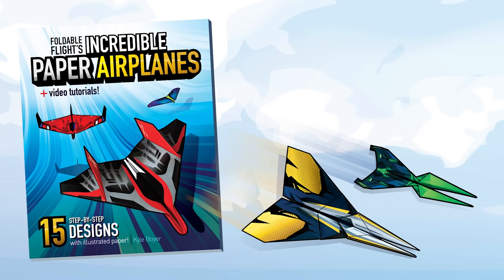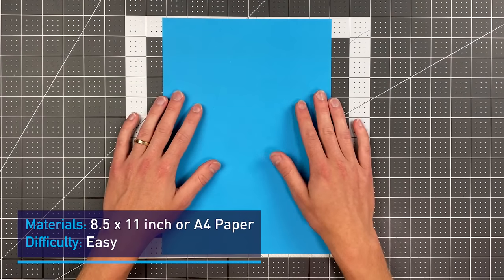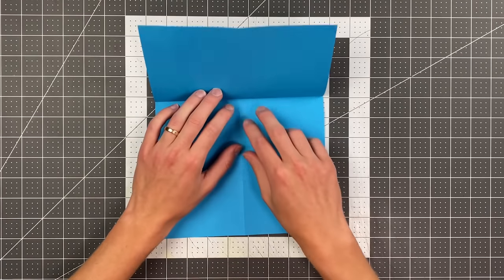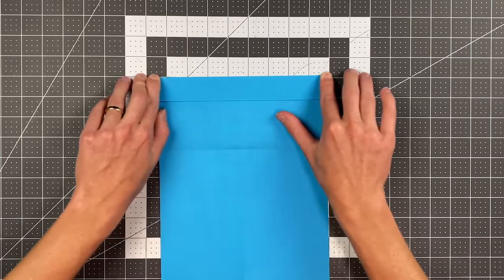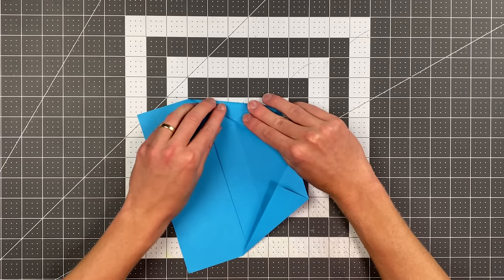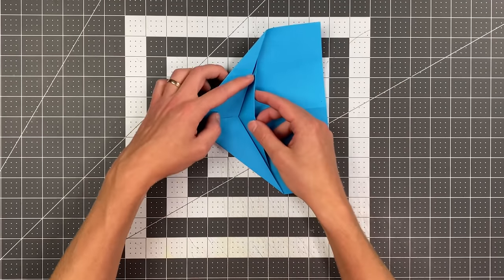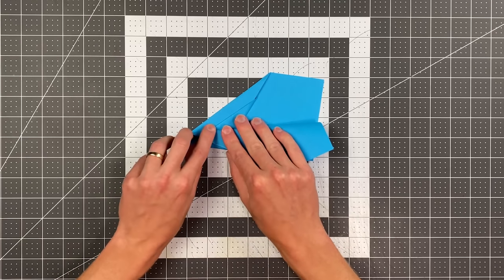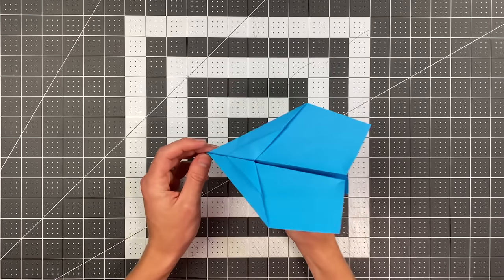SUPER SIMPLE Paper Airplane Flies REALLY Far! The BEST Paper Airplane Flies Over 100 ft | Alpha Lock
Alpha Lock is one of the best paper airplanes you'll ever throw! It's easy and flies WAY over 100 feet!

Alpha Lock:
Materials: US Letter ( 8.5 in x11 in ) or A4 Paper
Difficulty: Easy